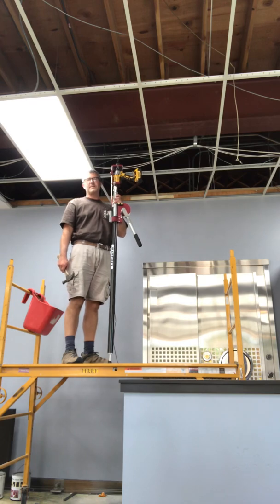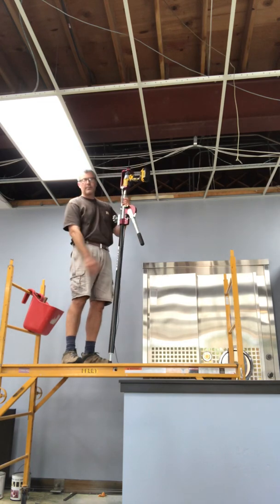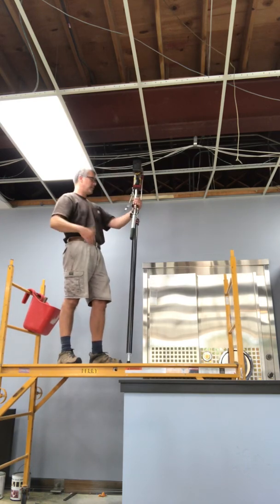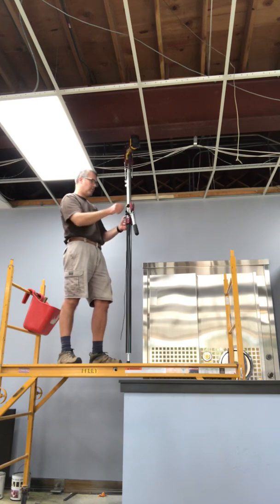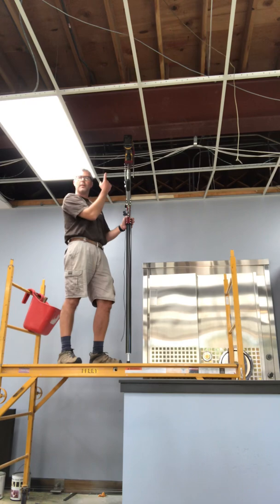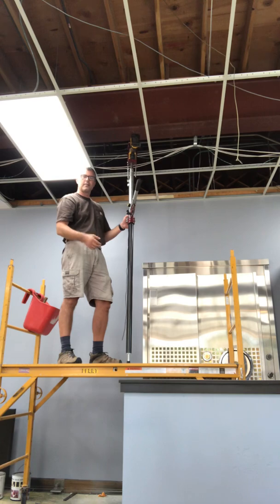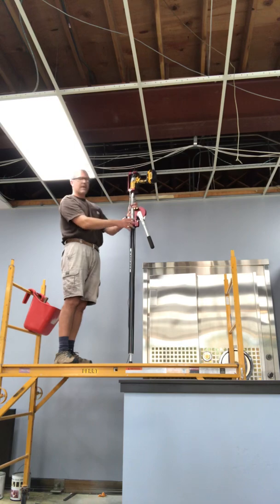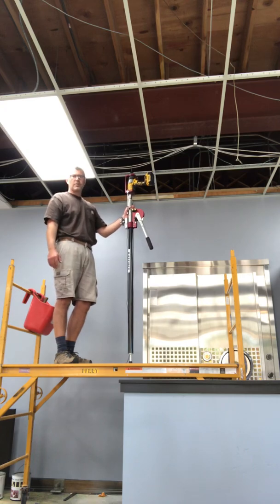Overhead Drilling into 1/2” I-Beam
Ratchet Drill Press Drilling into Metal